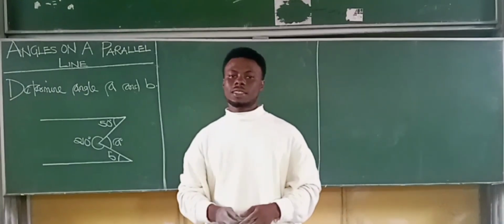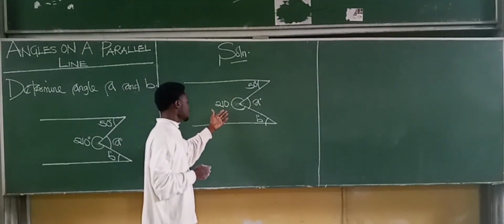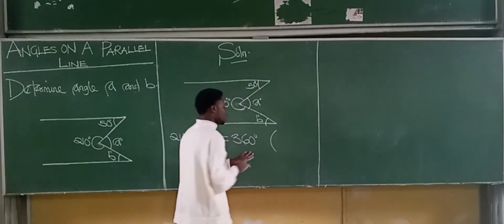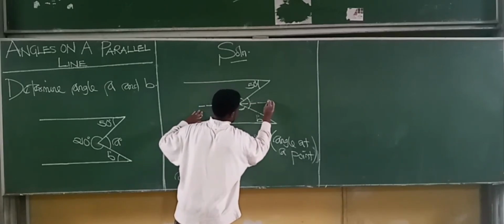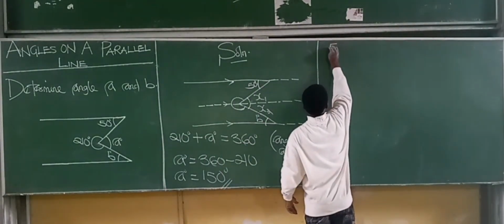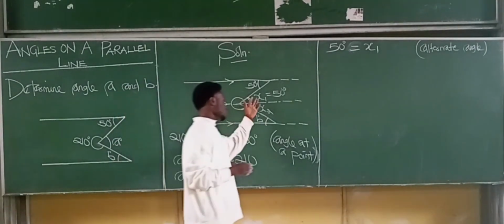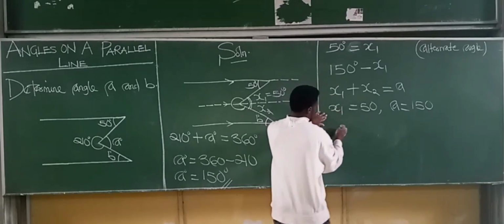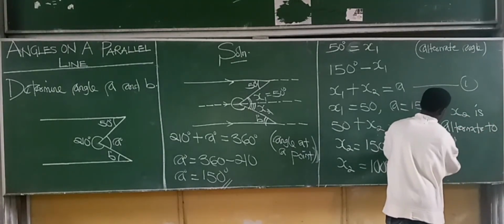Step-By-Step Explained | Parallel Lines and Angles | WAEC & NECO Geometry Question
In this lesson, we solve a geometry problem where a reflex angle and another given angle are provided, and we need to find the values of a and b.

We use angles on a straight line, corresponding angles, and parallel line theorems to work step-by-step towards the solution.

This question is common in WAEC, NECO, JAMB, and BECE exams, so mastering it will boost your confidence for any secondary school mathematics test.

Drop problems you will love us to solve in our next video